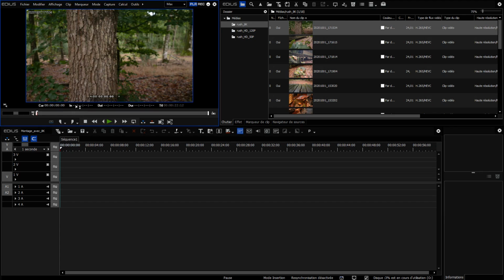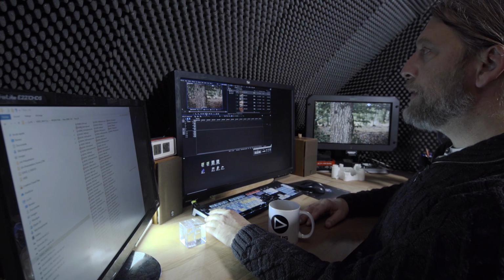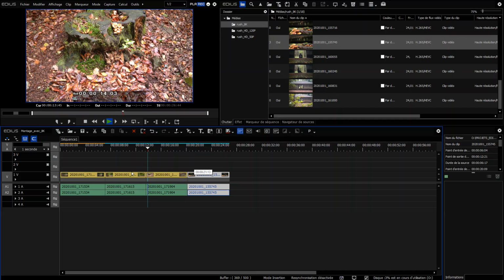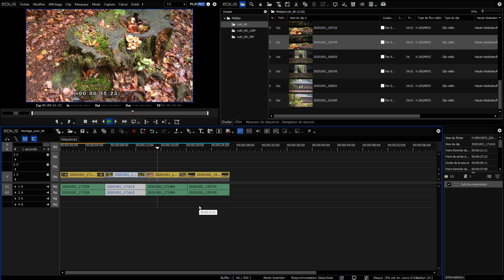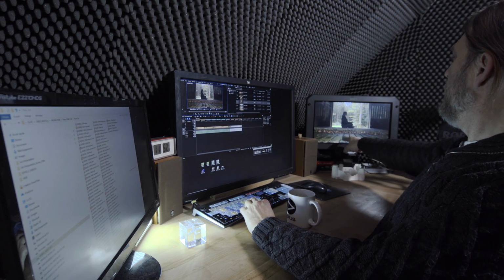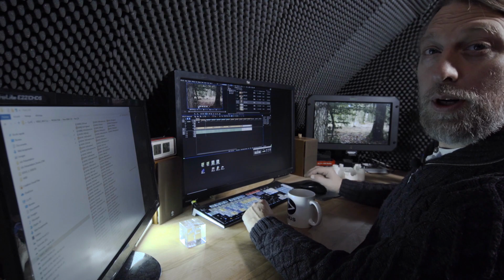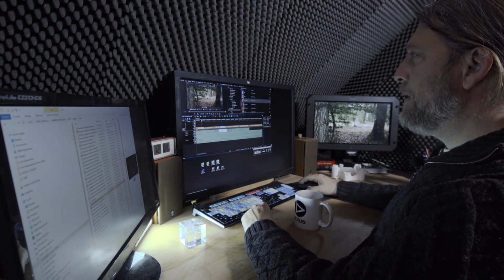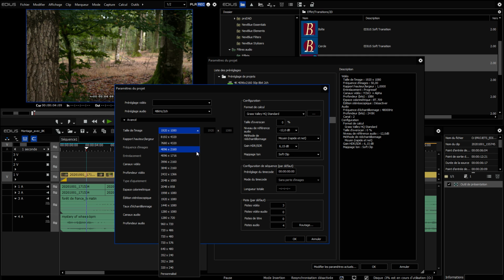EDIUS X EDIUS.FR Presentation (English version) I: Editing 8K Footage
In this orginally French episode you will find several information and tips for using EDIUS X. Episode one is especially dedicated to the editing and post-production of 8K footage.
If you want to practice, you can download the 8K material used in our project by following this

If your feedback on this translated episode is positive, we will be able to offer further episodes in the future:
- Episode I: Editing 8K Footage
- Episode II: Motion Tracking and Object Following
- Episode III: Background Rendering and Export
- Episode IV: The free EDIUS X Plug-ins (Titler Pro, Vitascene, Acon Digital)
- Episode V: Editing with EDIUS X on a slow or old PC

00:30 Introduction
01:40 Overview
02:50 Welcome to the studio
03:40 Filming 8K footage
04:20 Start of assembly
05:19 Import and classification of footage
17:24 Source and project in 8K
19:19 Conclusion